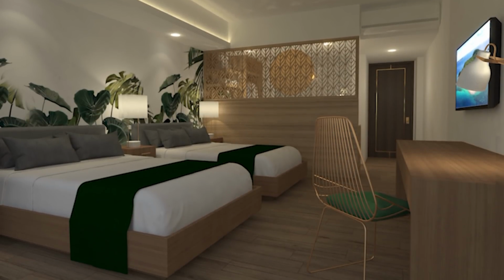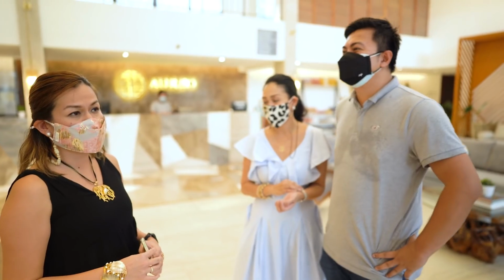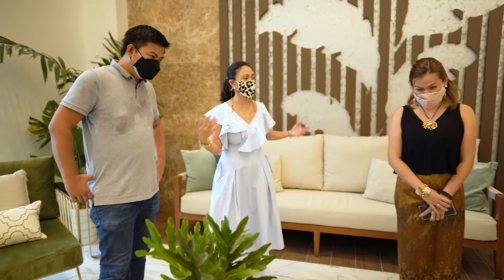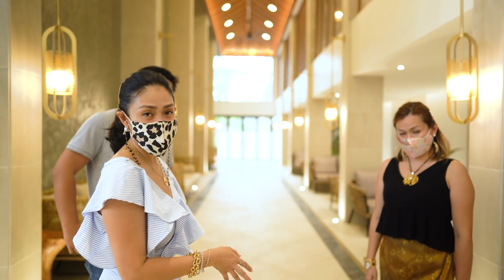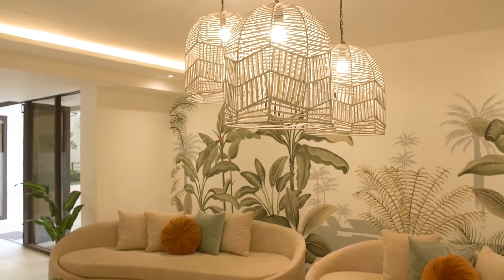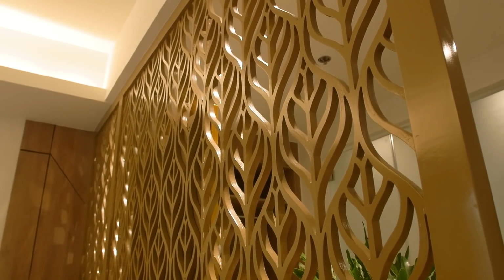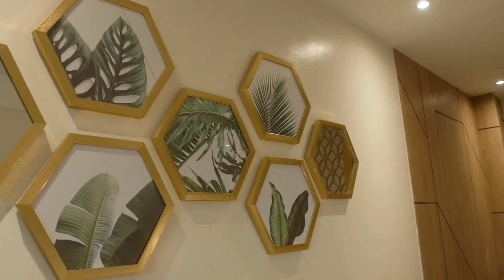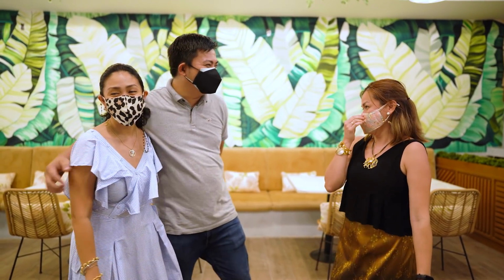PROJECT TOUR: Aureo Resort with Mr. & Mrs. B!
This MossMondays, we’re taking you with us to the surfing capital of the Philippines- La Union for a special tour of one of our newly opened hotel projects at Aureo Resort!